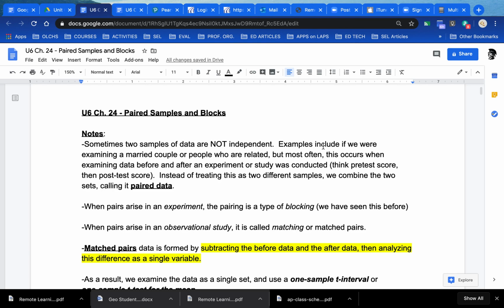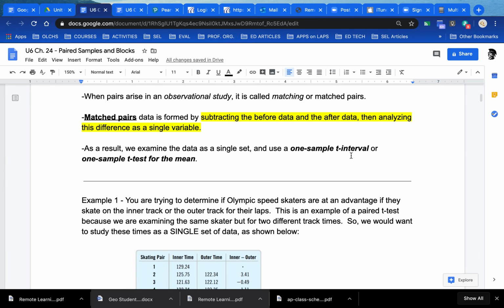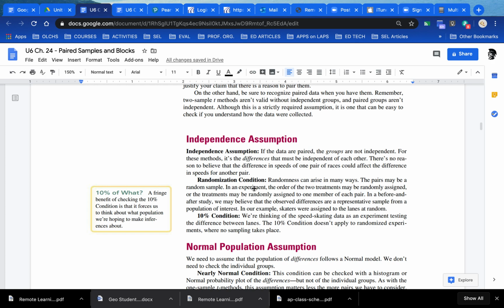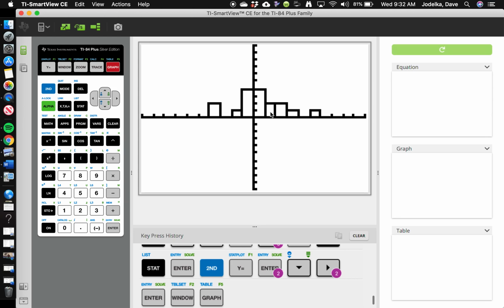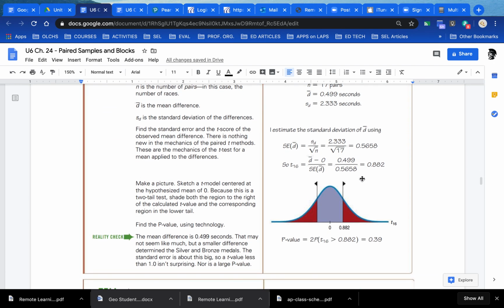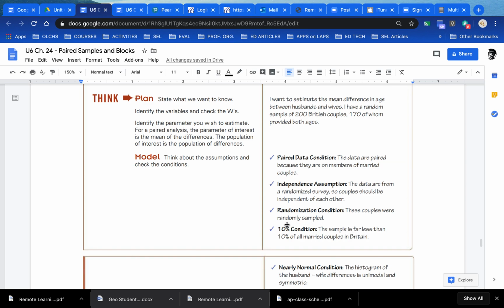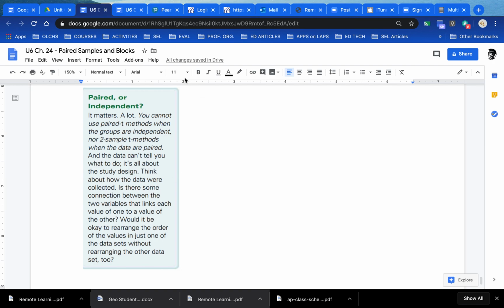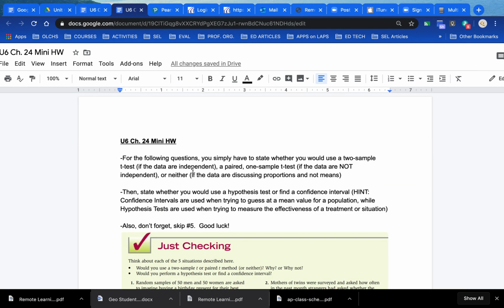AP Stats U6 Ch 24 Paired Samples and Blocks